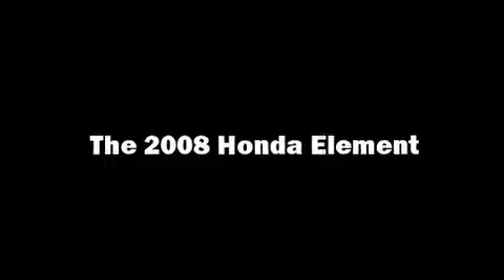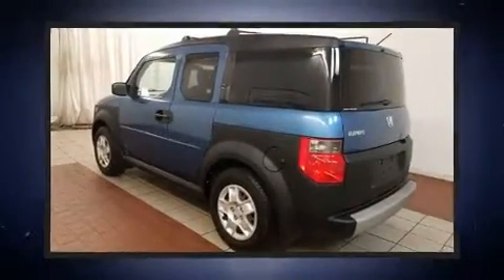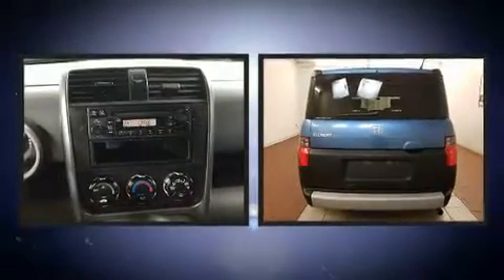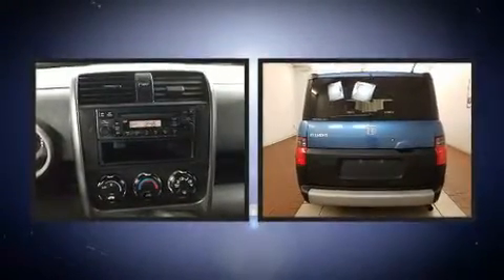2008 Honda Element LX in Dedham, MA 02026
Here's a great deal on a 2008 Honda Element. It features four-wheel drive capabilities, a durable automatic transmission, and a 2.4 liter 4 cylinder engine. Top features include power windows, 1-touch window functionality, front bucket seats, air conditioning, tilt steering wheel, remote keyless entry, rear wipers, and much more. You and your passengers will enjoy the stereo system, which includes a CD player with AM/FM radio, and 4 speakers, providing excellent sound throughout the cabin. Safety equipment has been integrated throughout, including: dual front impact airbags with occupant sensing airbag, head curtain airbags, traction control, brake assist, ignition disabling, and 4 wheel disc brakes with ABS. Various mechanical systems are monitored by electronic stability control, keeping you on your intended path. We have a skilled and knowledgeable sales staff with many years of experience satisfying our customers needs. We'd be happy to answer any questions that you may have. We are here to help you.